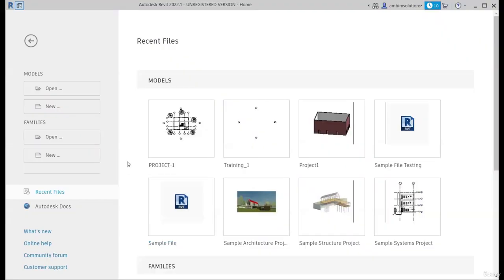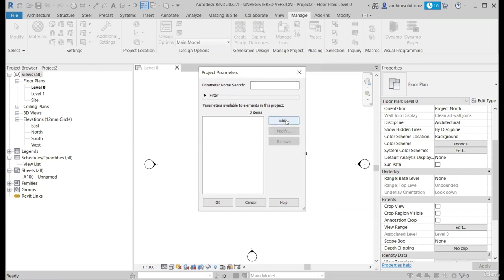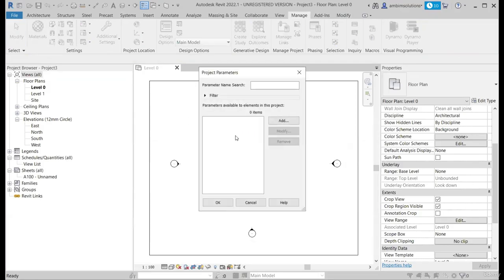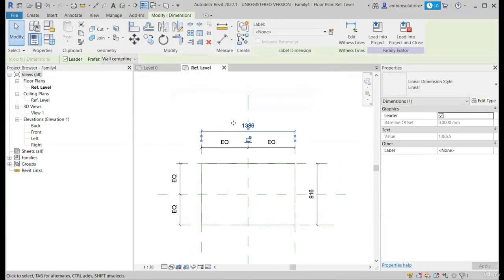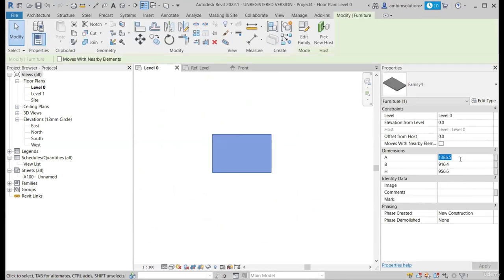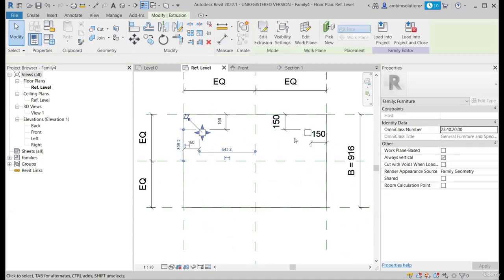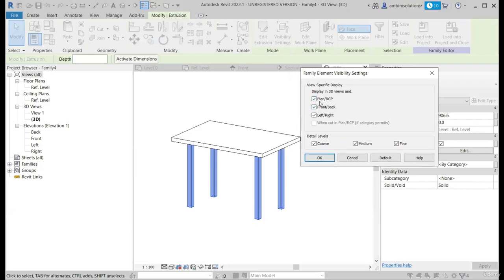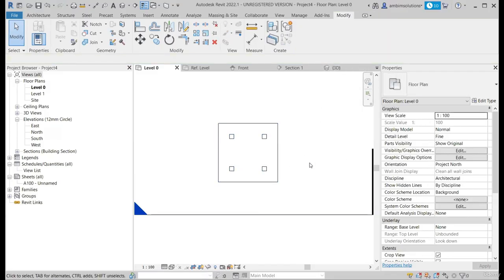39 Example 1 /Family Creation